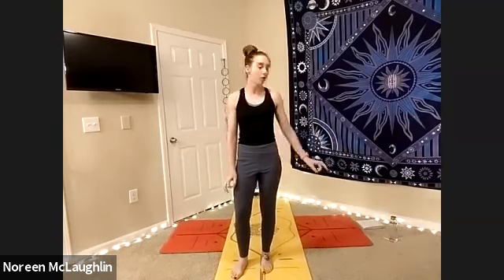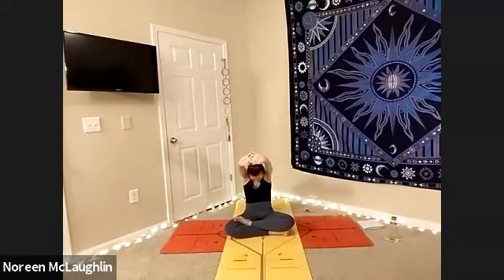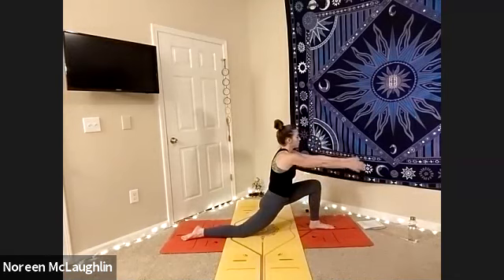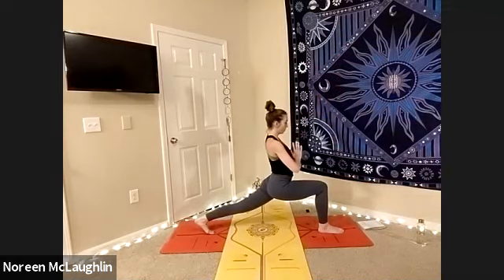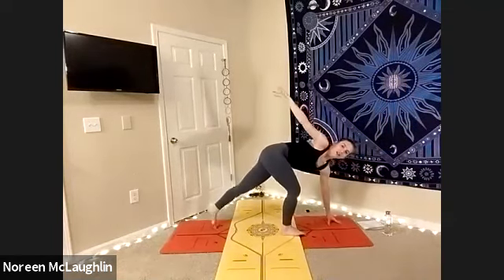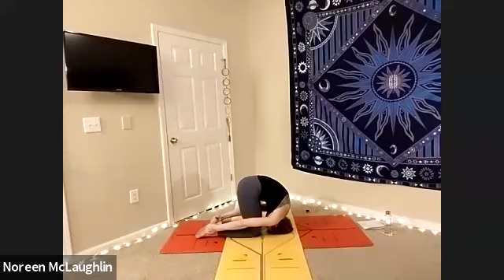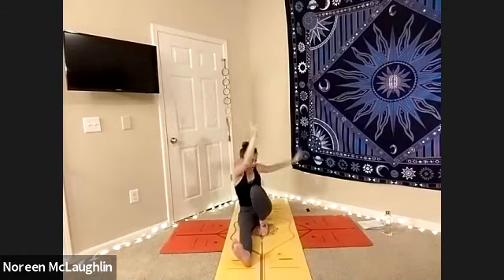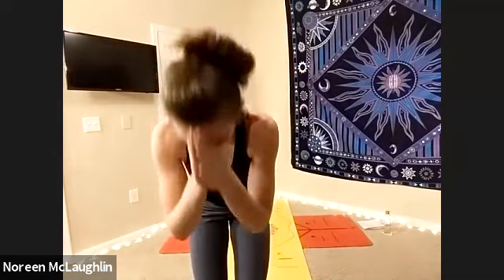Yoga with Noreen | Thurs, July 15th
Get in some great energy with these twisty and relaxing poses! Featuring revolved half moon.